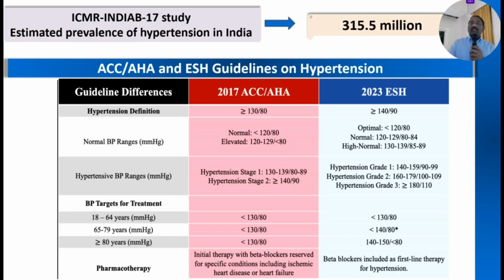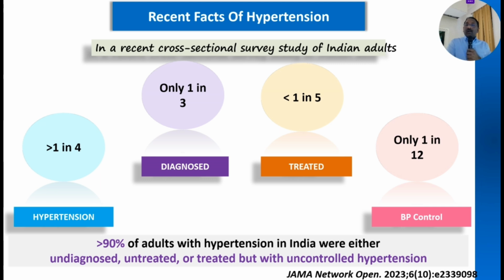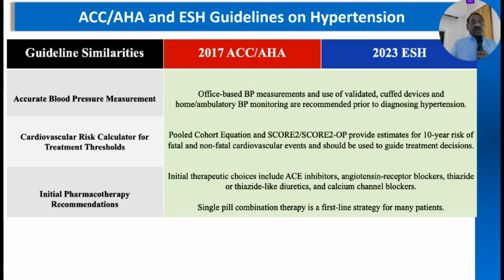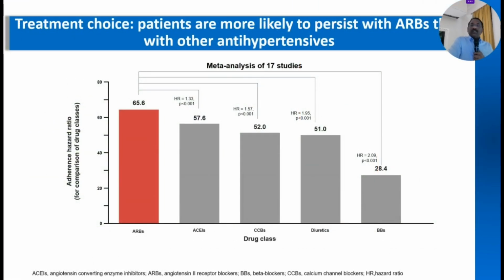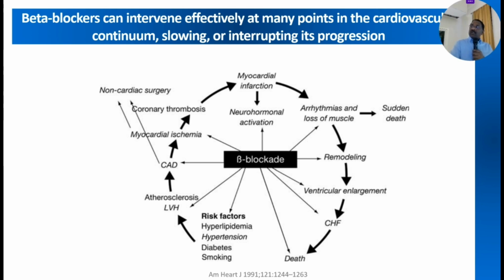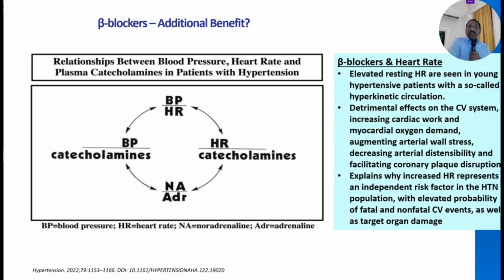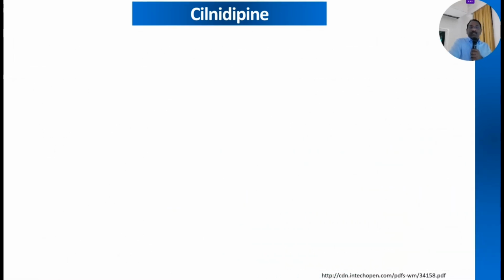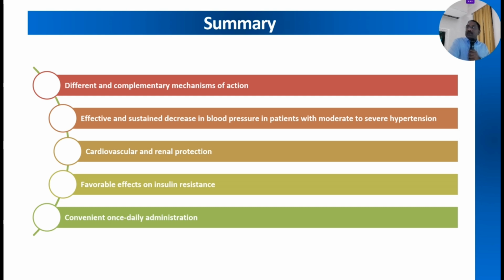Telmisartan and combinations